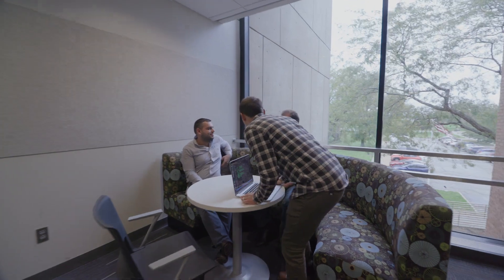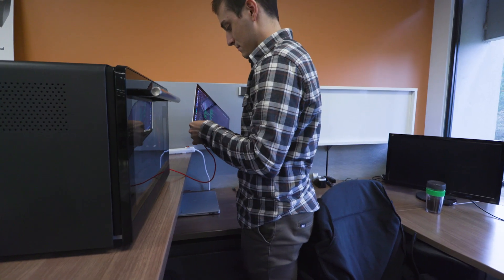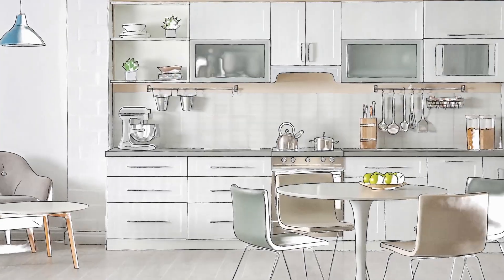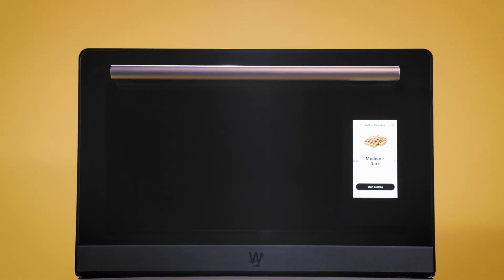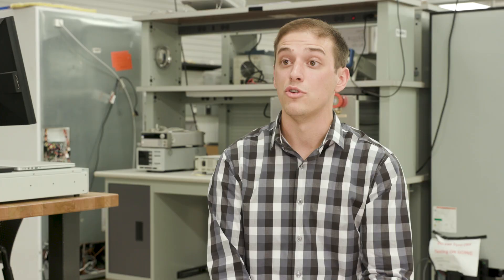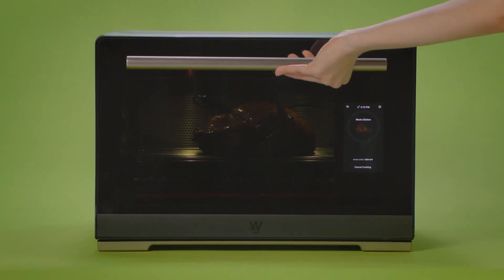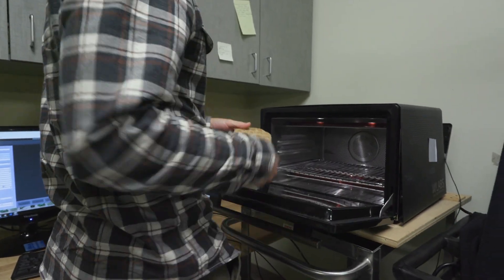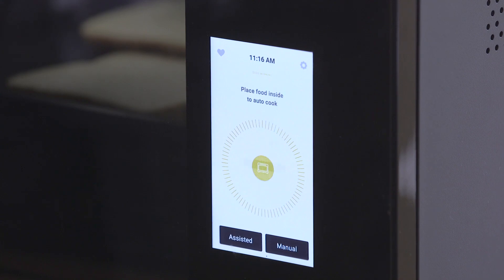Innovating the future through machine learning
Most software engineers find themselves sitting at a desk writing code all day but not WERLD engineer Seth Herndon. Herndon uses machine learning to develop algorithms that make ordinary appliances extraordinary.